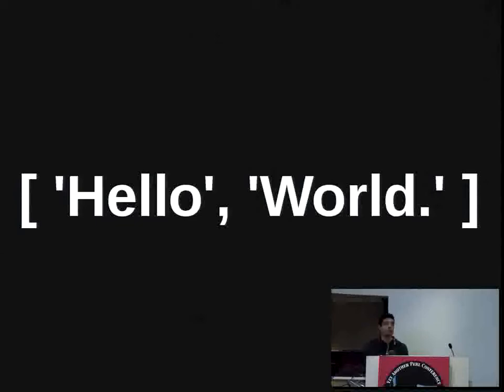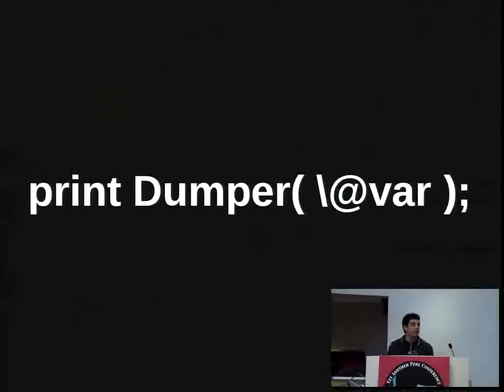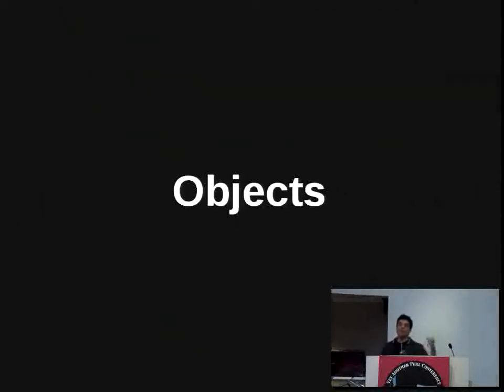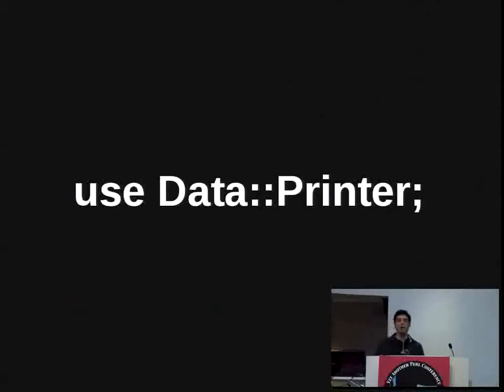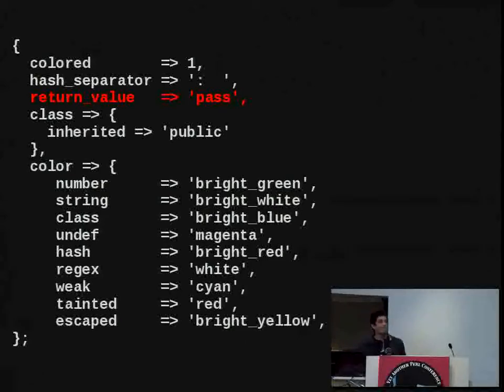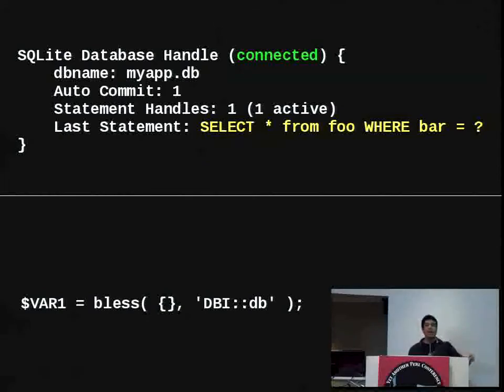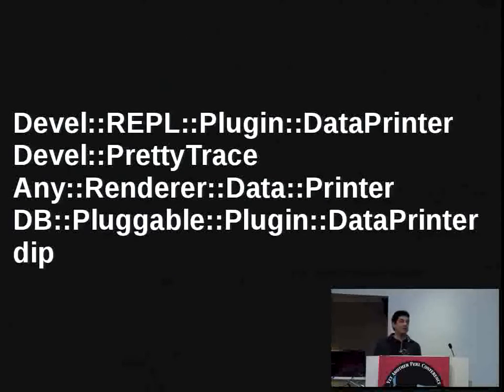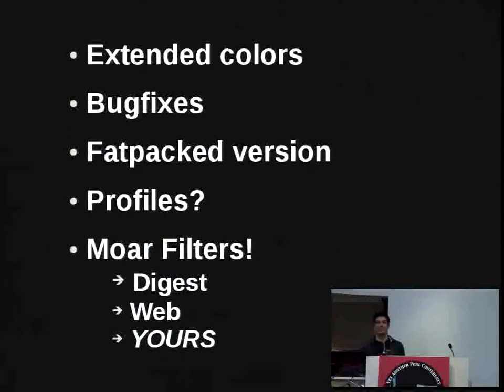Breno de Oliveira Data::Printer A New Look on Dumping Variables